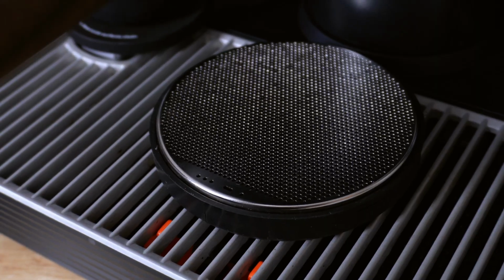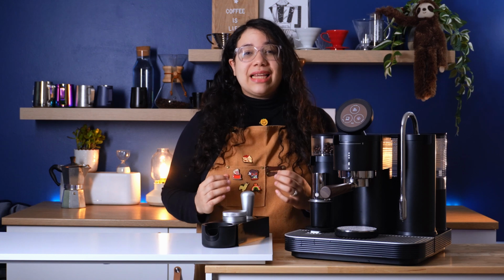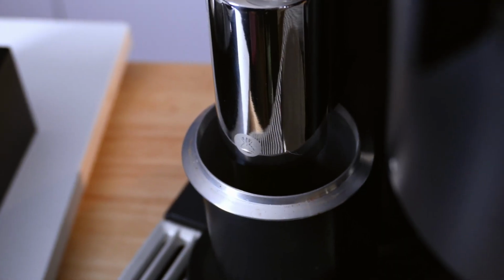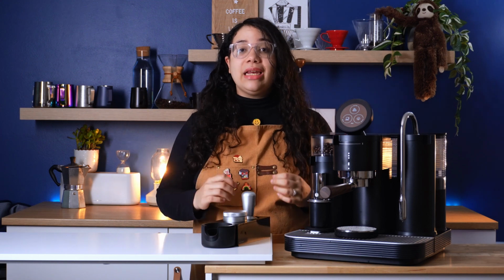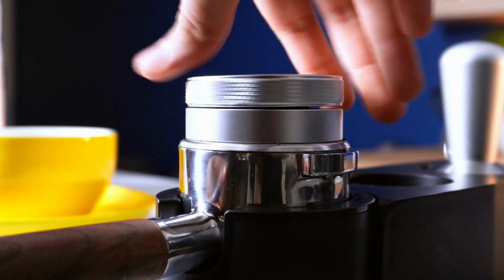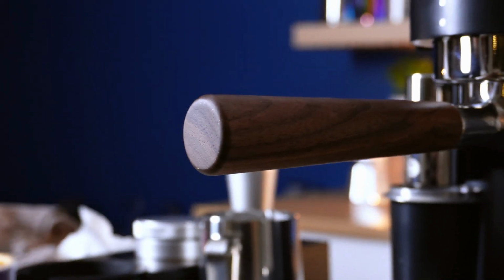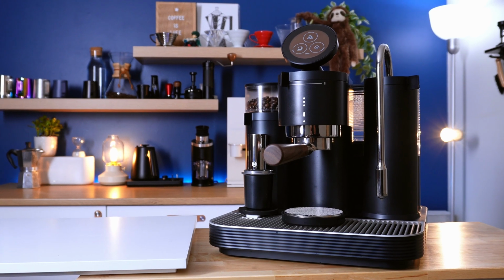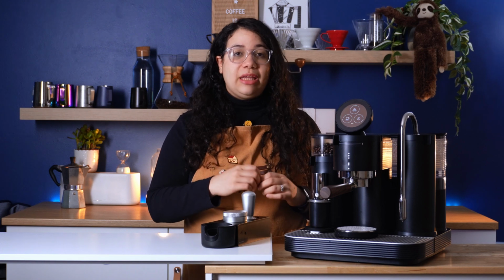Should You Buy The Meraki Espresso Machine? PROS & CONS From A Daily User! [FULL REVIEW]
New here? I built Espresso Made Easy, a simple step-by-step program for beginners. Learn fast, waste fewer beans, enjoy better shots. See what’s inside

If you’re looking for a new espresso machine, or your first espresso machine, the Meraki is totally worth considering.
With a DUAL BOILER, ROTARY PUMP, DUAL SCALES, GRIND BY WEIGHT AND PULL BY WEIGHT, this high-end espresso machine can help beginners and experienced home baristas pull incredible espresso shots time and time again thanks to its automated features and friendly interface!

Meraki promises this is the ULTIMATE espresso machine…but at what cost? Watch this video to find out!

Meraki’s channel: @MerakiTechGlobal

for more discounts on cool coffee stuff!

Gaggia Classic Pro US
Gaggia Classic Pro CAN
Espresso dosing funnel 58mm
Normcore WDT tool
Espresso cups double-wall

*These are afilliate links!*

For more discounts on cool coffee stuff, visit lizhappybeans.com